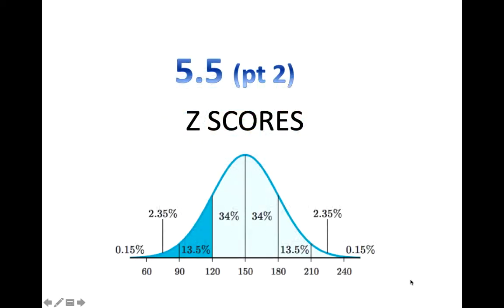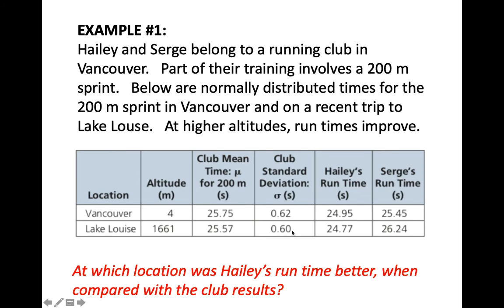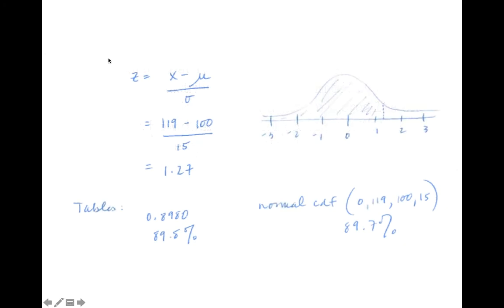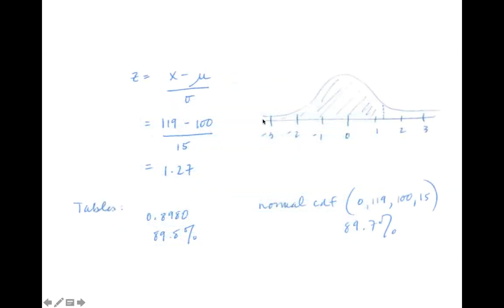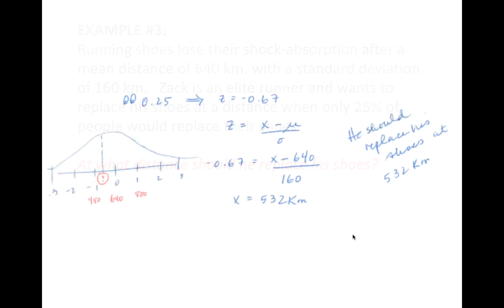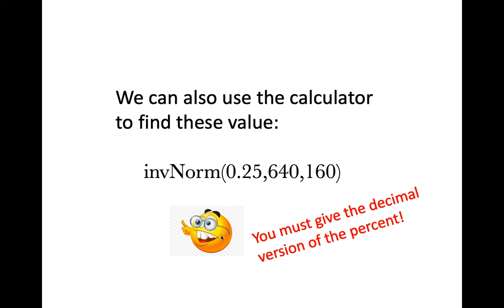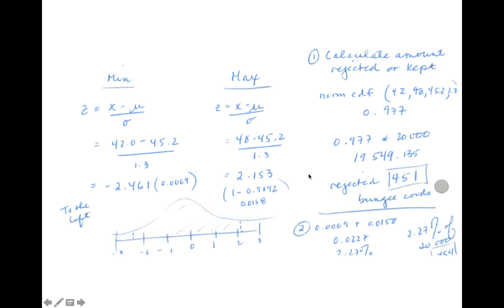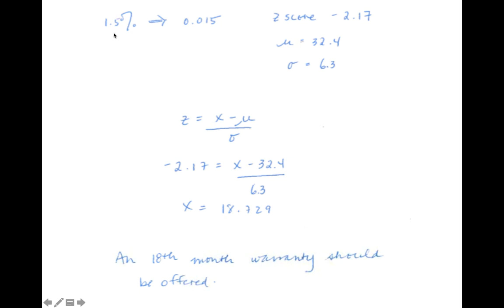5.5 Z-SCORES (part 2)